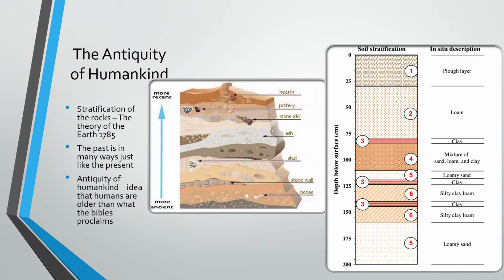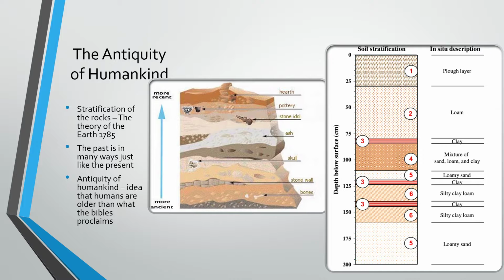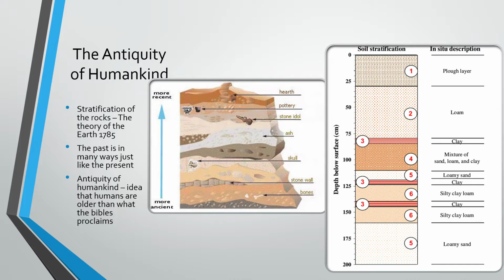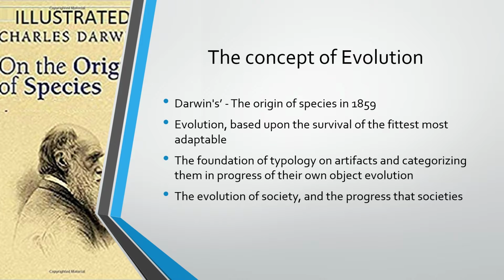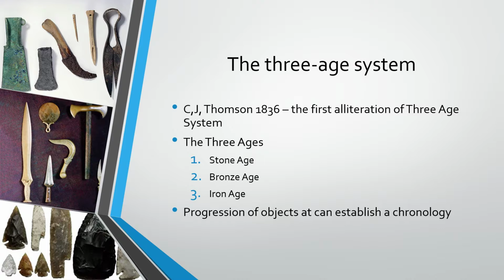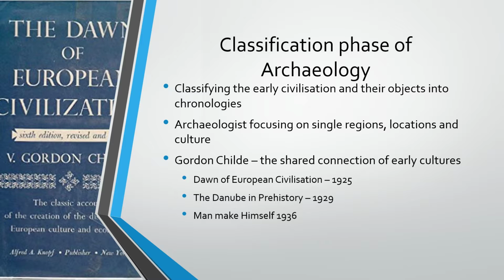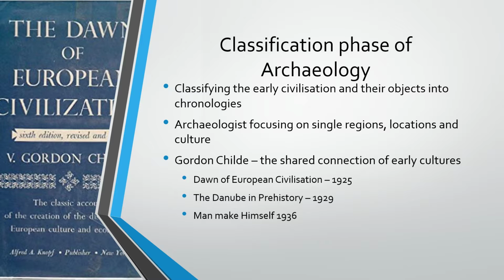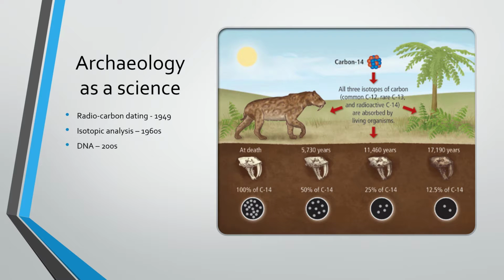Mordern Archaeology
This is a video, where I go into more detail about the foundations of archaeology as well as the three main points of archaeology thinking throughout the ages.

For some book recommendation, I would suggest-
Archaeology: An Introduction by Kevin Greene
Archaeology: Theories, Methods and Practice by Colin Renfrew and Paul Bahn
Archaeology: A Very Short Introduction by Paul Bahn